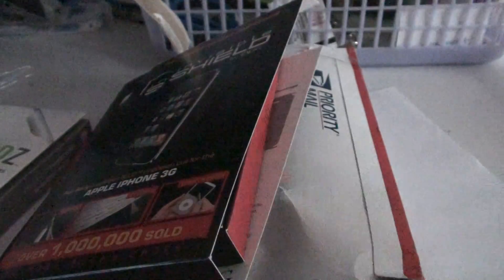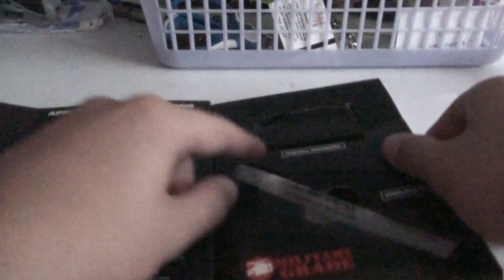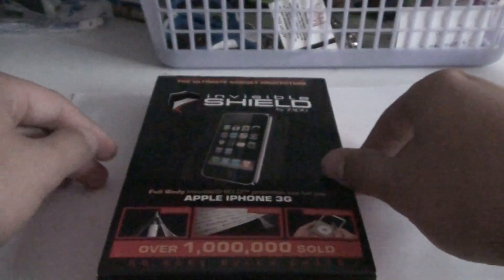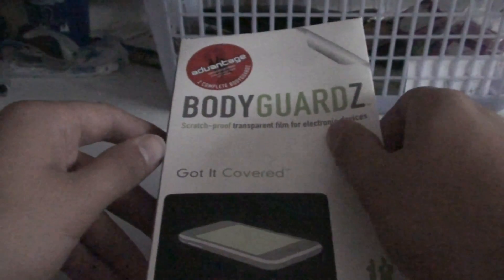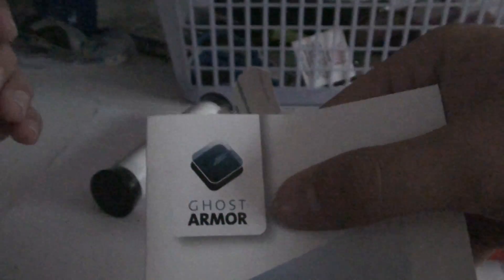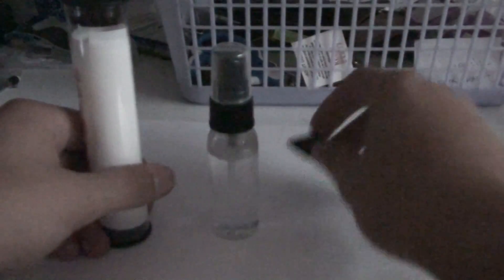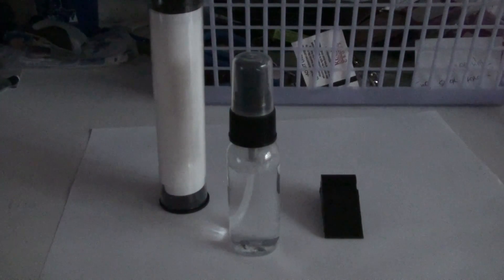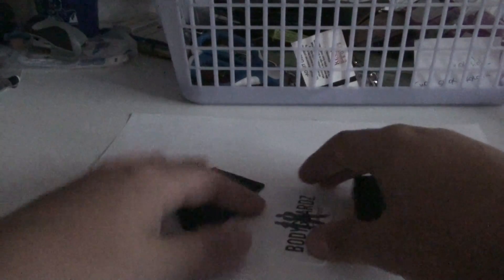Best Shields For Your Iphone 3G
Invisible Shield vs BSE vs Bodyguardz vs Ghost armor (in the box) for the Iphone 3G